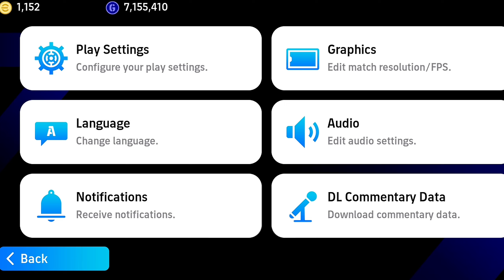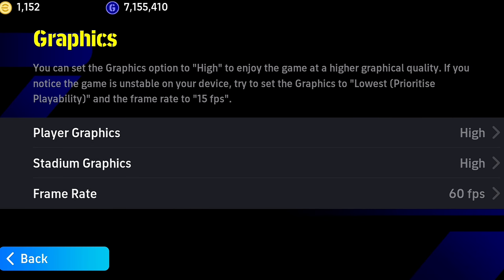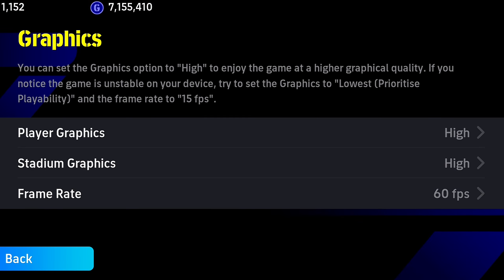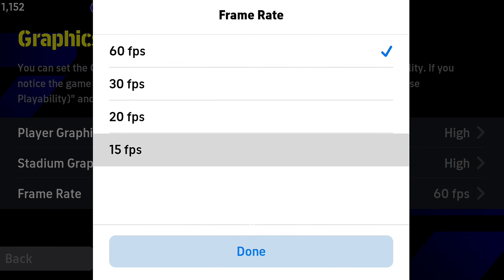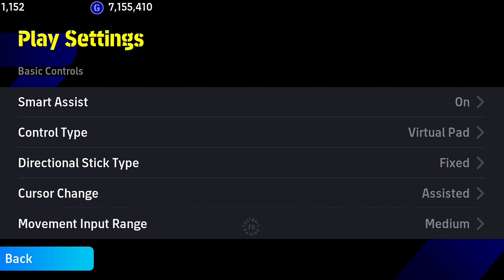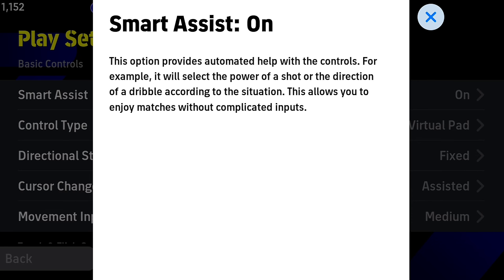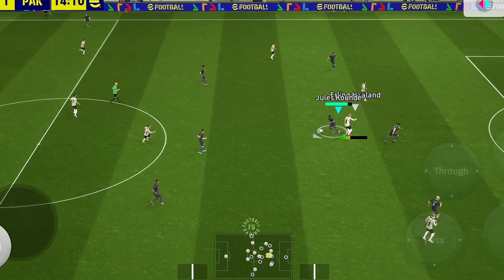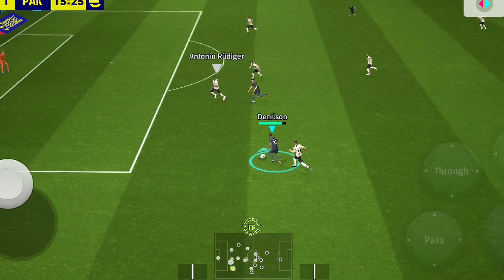Hidden New Best Settings Efootball 2025 😱🔥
Equipment Used: One Plus 10 Pro 5G
Triple Camera Setup:** 48MP primary sensor, 50MP ultra-wide-angle lens, and an 8MP telephoto lens for stunning shots.
-Snapdragon 8 Gen 1 Processor: Ensures smooth performance and seamless multitasking.
-120Hz Fluid AMOLED Display:** Offers vibrant colors and a silky-smooth experience.
-5000mAh Battery with 80W Fast Charging: Keeps you powered up throughout the day with minimal downtime.
-OxygenOS: Clean, fast, and user-friendly interface.

For Efootball Account Sale / Buy, Join Our Official Successful Group 😍
❤️‍🔥Get Best Accounts At Cheap Rates
❤️‍🔥Custom Formations & Cheap Coins Available.
❤️‍🔥Only Admins Deal (100% Trusted)
WATSAPP GROUP LINK 🔗👇:

I'm on Instagram as fgfootballgaming
efootball 2024
pes 2024

Efootball 2024 mobile formation, top 10 formation in eFootball 2024, best goals in eFootball 2024 mobile, Efootball 2024 mobile, Efootball 2024 gameplay, how to do custom formation in eFootball, best defensive formation Efootball 2024, Efootball 2024 mobile ronaldo, how to tricks in eFootball 2024, big time messi Efootball training, upcoming pack in eFootball 2024, best attacking formation Efootball 2024

Efootball 2024 update, how to get level training in eFootball 2023, best formation for defense in eFootball 2023, 4114 formation Efootball 2024, how to get good players in eFootball 2023, how to change player in eFootball 2024, how to get cristiano Ronaldo in eFootball 2023, Efootball unique formation, best goals in eFootball 2024 mobile, how to change formation in eFootball 2024 mobile, how to win every match in eFootball 2024 mobile, how to skill in eFootball 2024 mobile,

Upcoming pack in eFootball 2024, Efootball 2024 update, Efootball 2024 update problem, best formation for possession Efootball 24 mobile, best quick counter formation in eFootball, custom formation Efootball pc to mobile, custom formation Efootball, how to make custom formation Efootball 2024